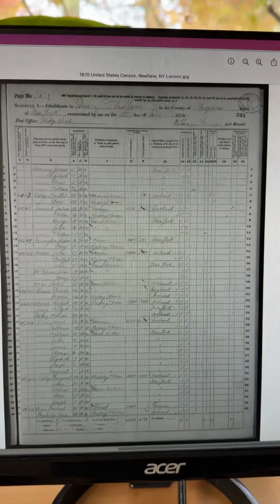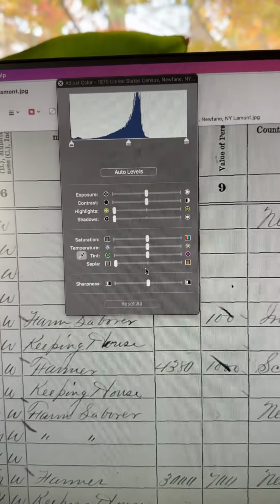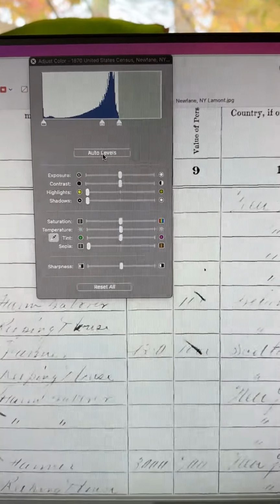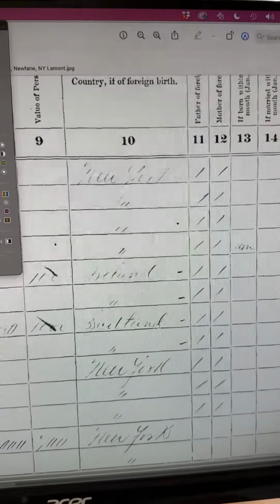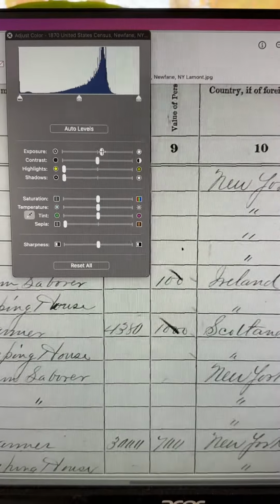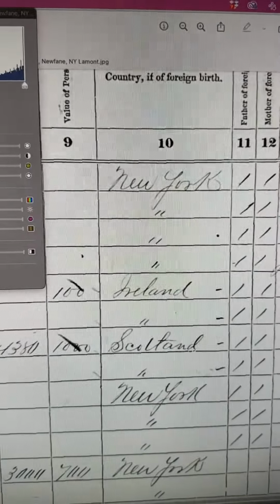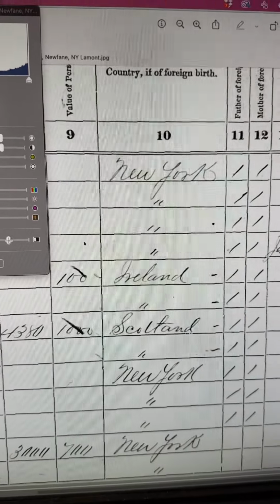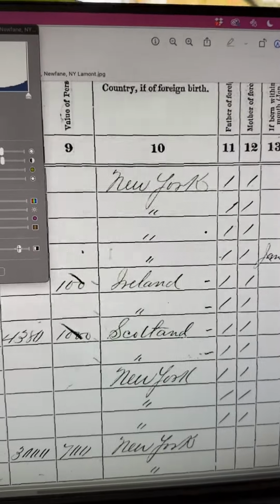How I use basic image editing software to make an old census easier to read Genealogy ￼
Basic tips for using image editing software to make old documents easier to read. Ian uses an 1870 census as an example.

ABOUT US

GENEALOGY TIPS